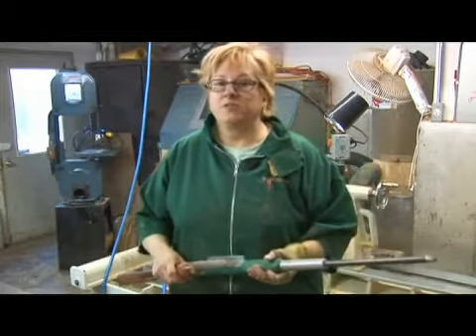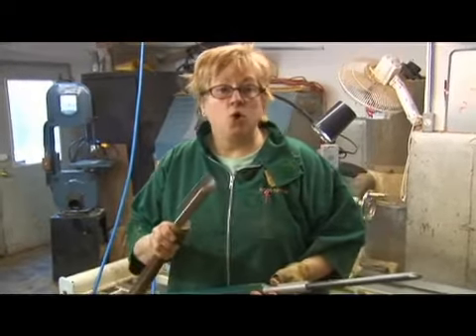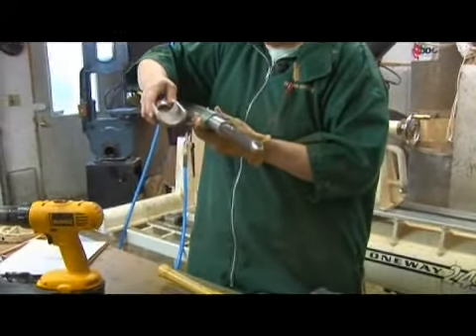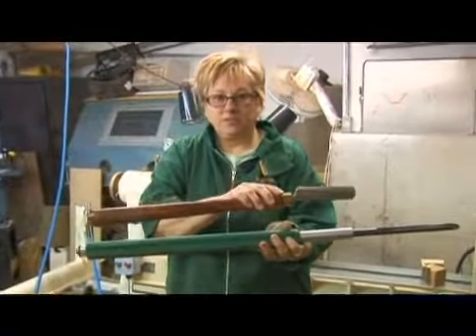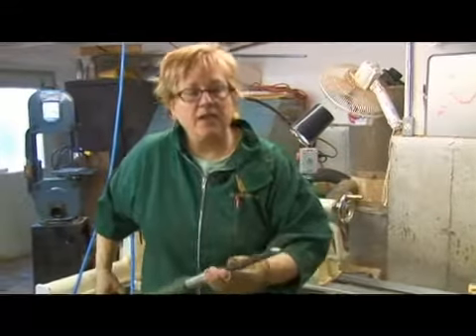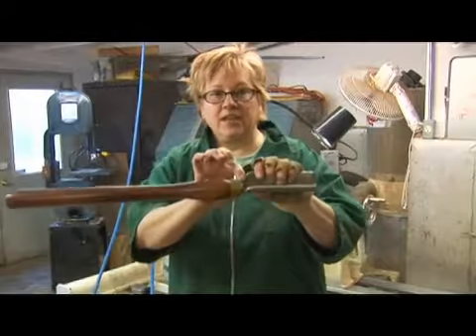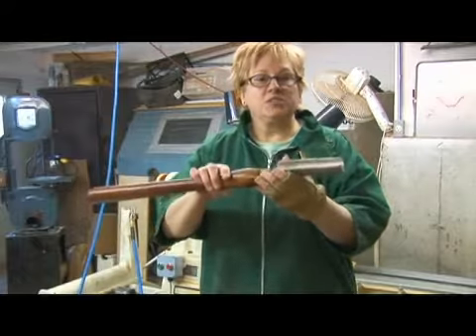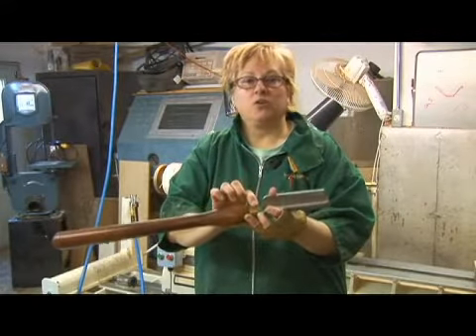Using Woodturning Tools: Spindle Roughing Gouge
Using Woodturning Tools: Spindle Roughing Gouge. Part of the series: Woodturning Tools: Sharpening Gouges & Scrapers. The handle of a spindle roughing gouge is not as long as a bowl gouge. Learn more about woodturning tools in this free woodworking video from a wood shop expert.